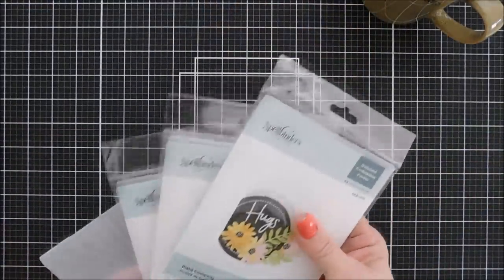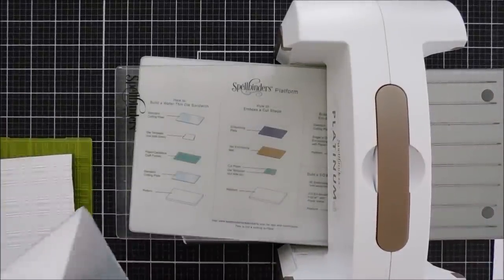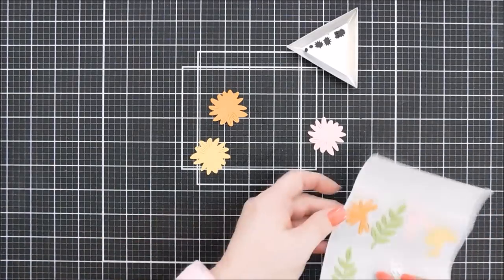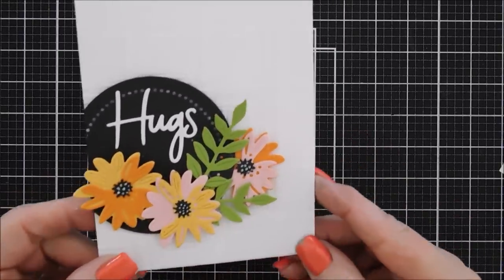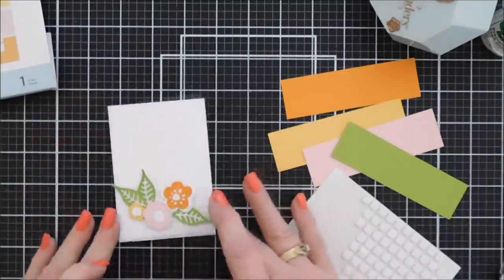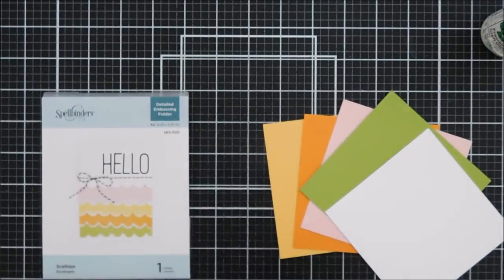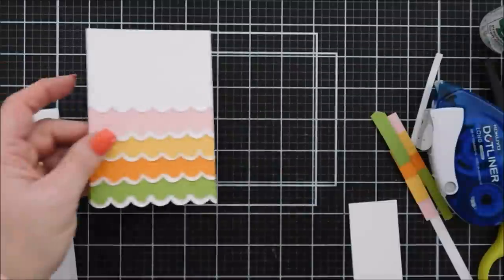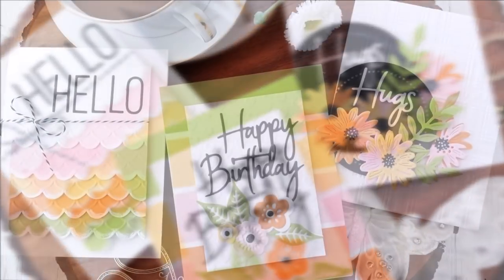Spellbinders - New Embossing Folders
Hello Crafty Friends!   Thanks for joining me for another DIY card making tutorial for Spellbinders. Grab your coffee friends and let’s get to crafting!  Have a wonderful day!  Hugs, Tina

• Simply Perfect Layered Blooms Etched Dies from Simply Perfect Collection

• Simply Perfect Mix & Match Sentiments Etched Dies from Simply Perfect...

• Simply Perfect Alphabet Etched Dies from Simply Perfect Collection